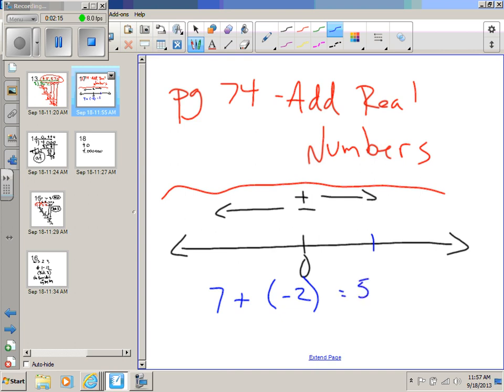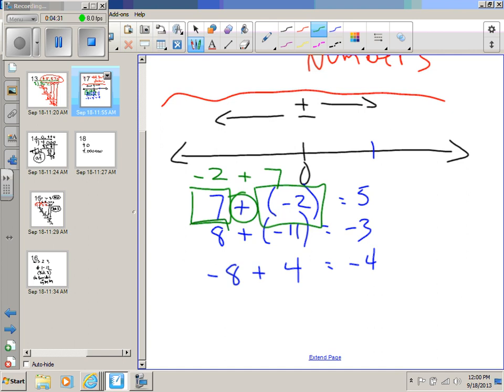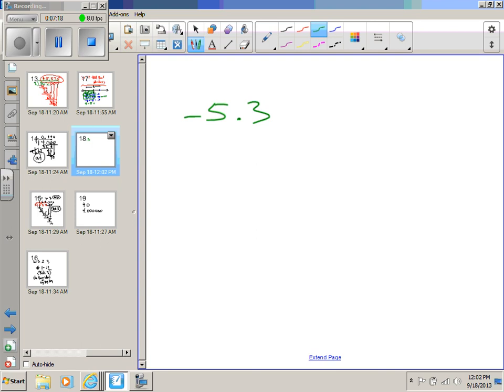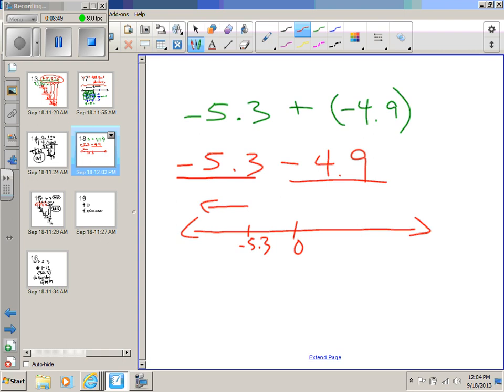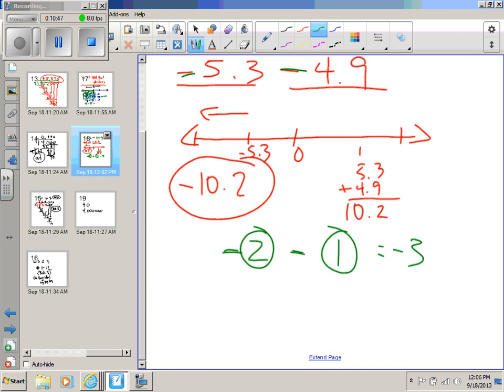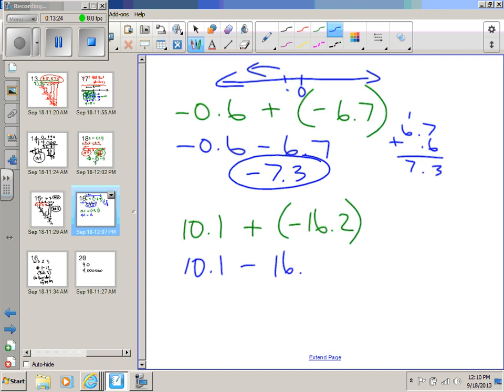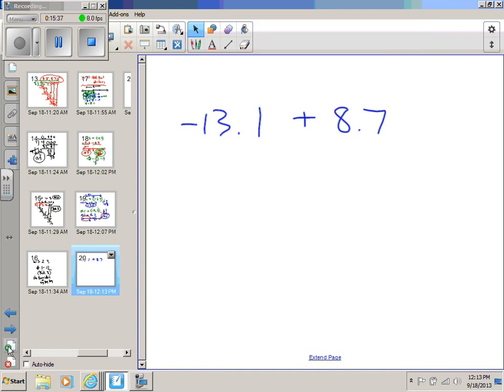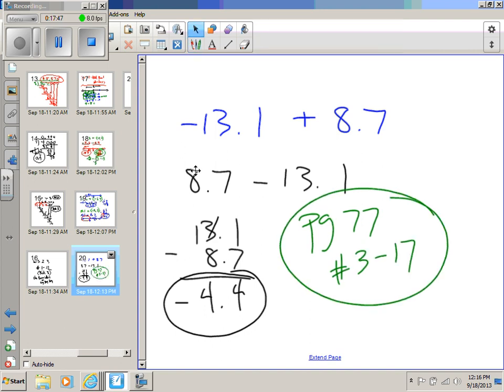add real numbers part 1